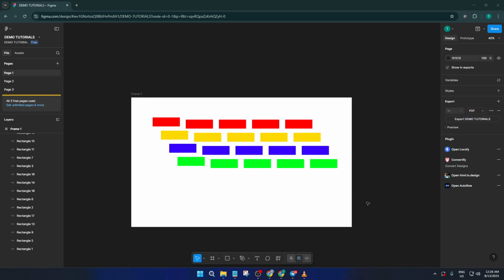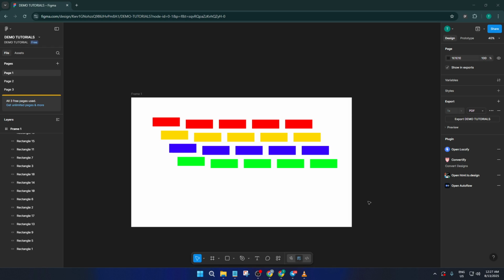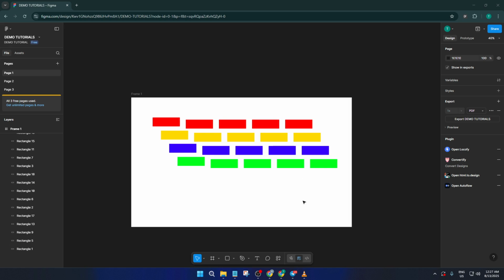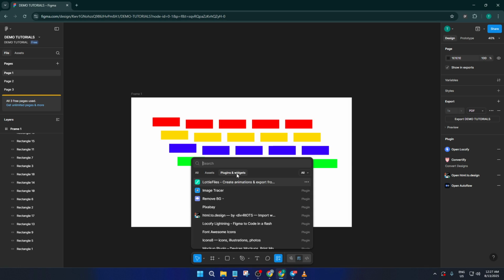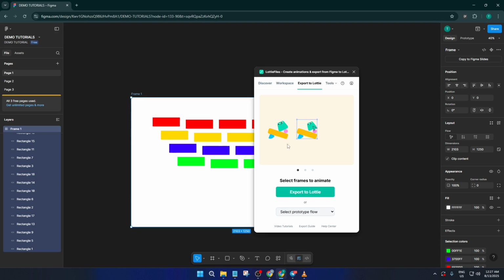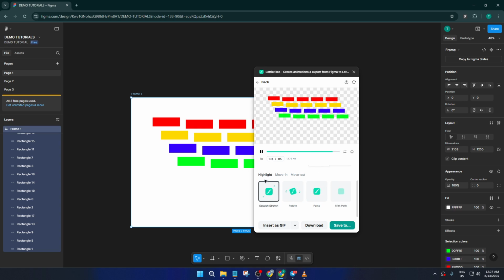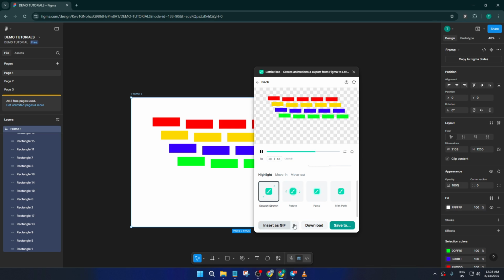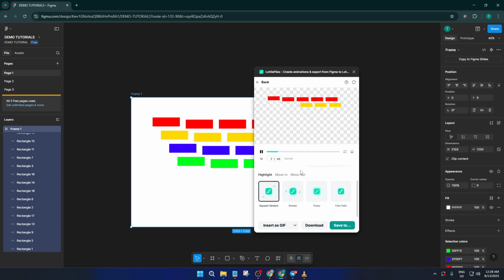How To Use Lottiefiles Plugin For using Figma (Working 2026)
Learn how to use Lottiefiles Plugin For using Figma with a clear, beginner-friendly walkthrough. This tutorial explains the essential tools, settings, and steps you need to complete the process efficiently while keeping your Figma workflow organized.